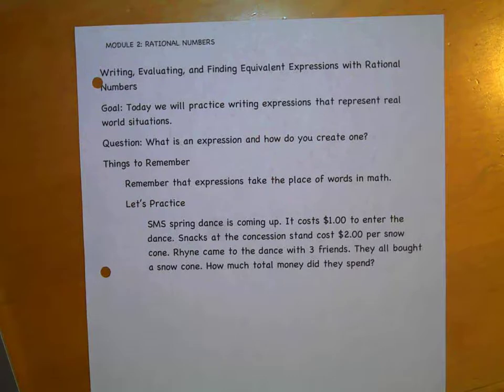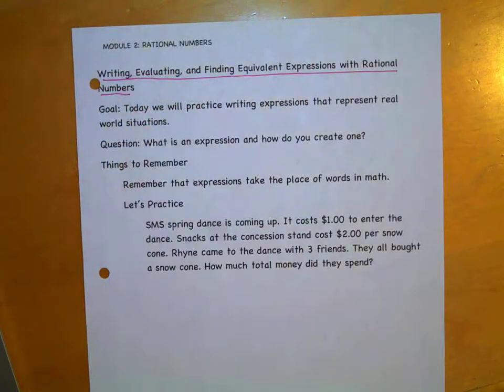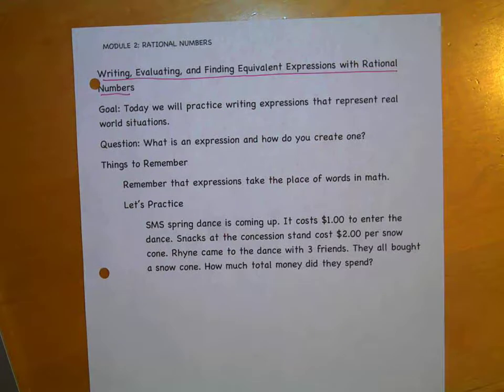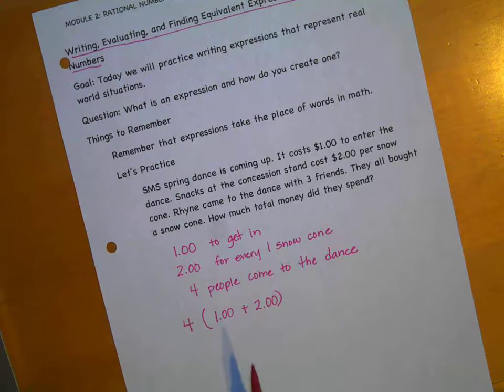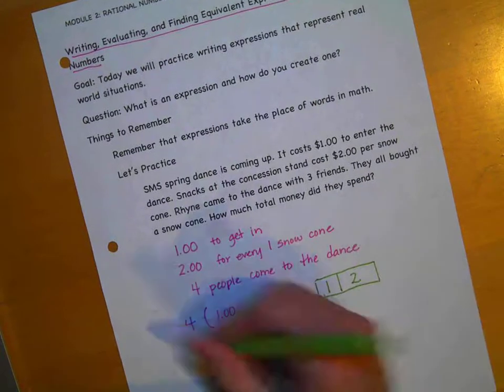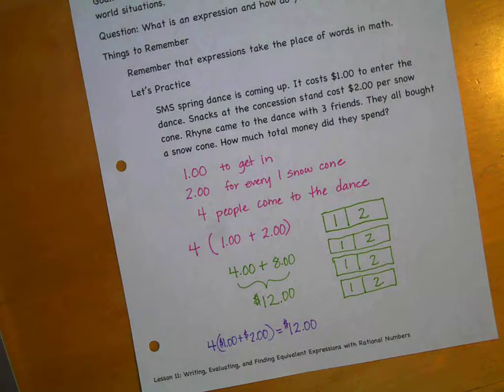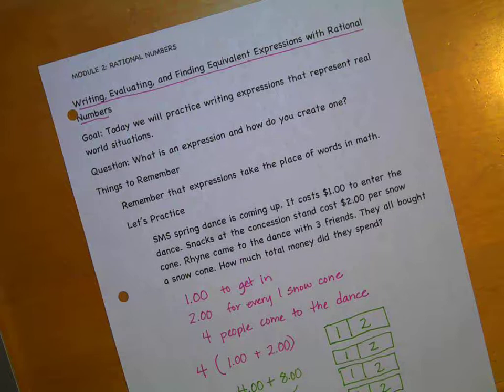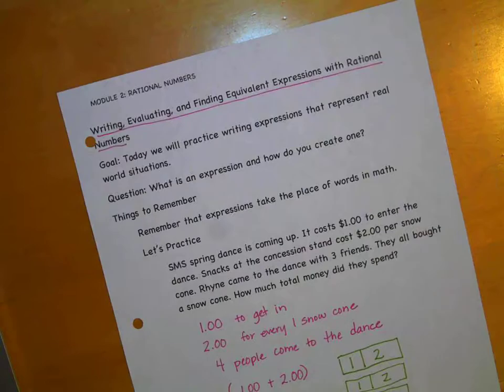Math 7 Module 2 Lesson 11